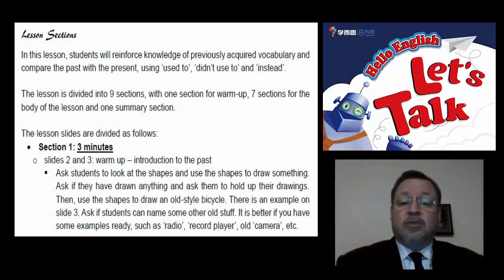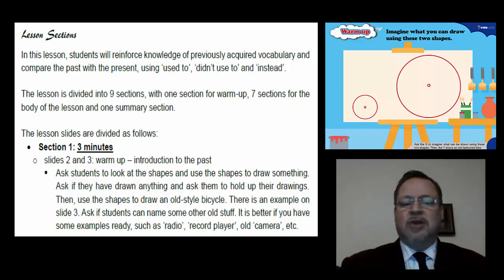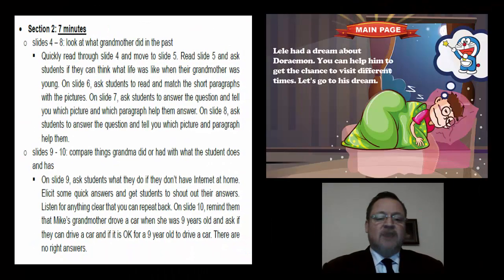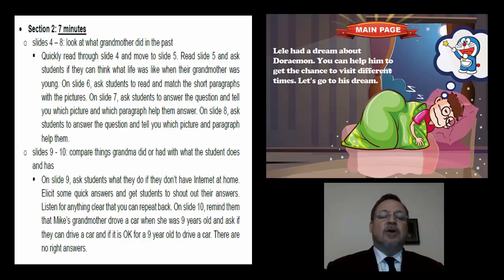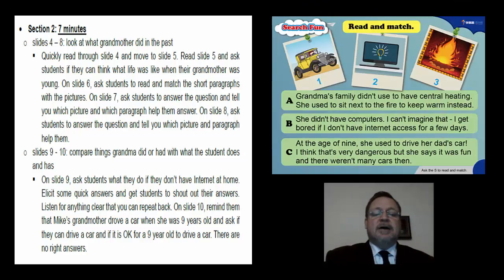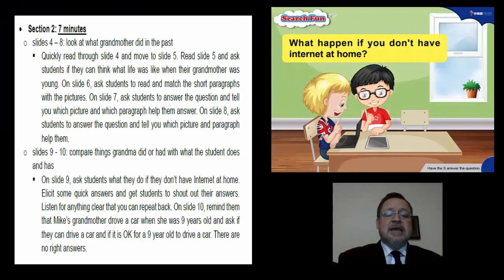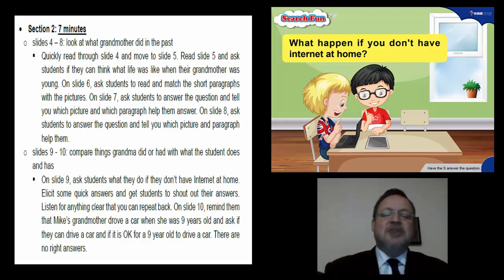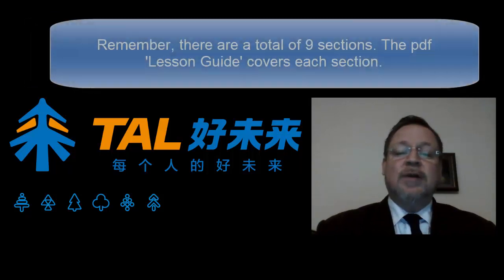TAL lesson demo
A lesson demo I made for a Chinese online teaching company. This demo was made as part of the application process for a teacher trainer position. I didn't get the job, but they did refer me to another company to do some work in curriculum design (which is what I prefer anyway!).